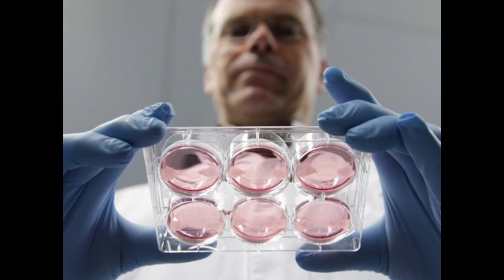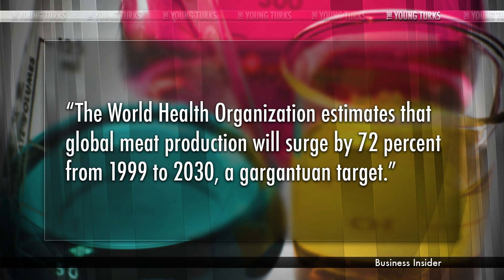Would You Eat A Burger Grown In A Lab?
"The world's first test-tube hamburger, made from lab-grown meat, will be served in London next Monday, August 5.

The 5-ounce burger, created by Mark Post from Maastrict University in the Netherlands, will be fed to an unknown diner whose reaction will be seen in front an invitation-only crowd."*

Ana Kasparian, John Iadarola and Dave Rubin break it down.

Support TYT for FREE by doing your Amazon shopping through this link (bookmark it!)

Support The Young Turks by becoming a member of TYT Nation Your membership supports the day to day operations and is vital for our continued success and growth. In exchange, we provided members only bonuses! We tape a special Post Game show Mon-Thurs and you get access to the entire live show at your convenience in video, audio and podcast formats.